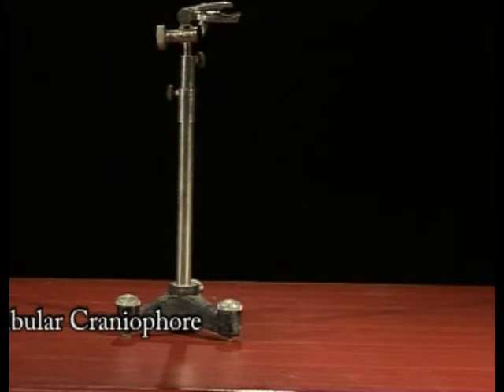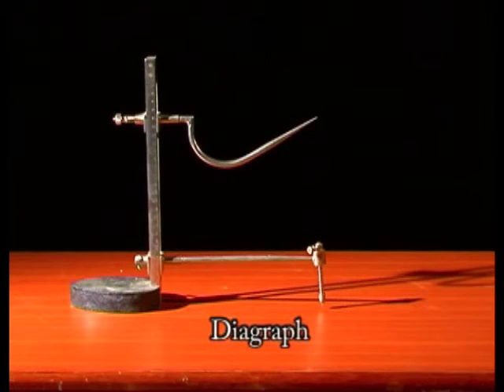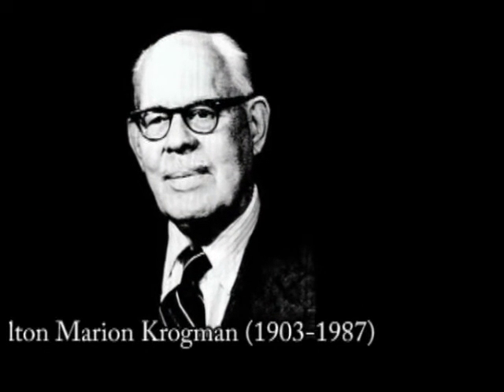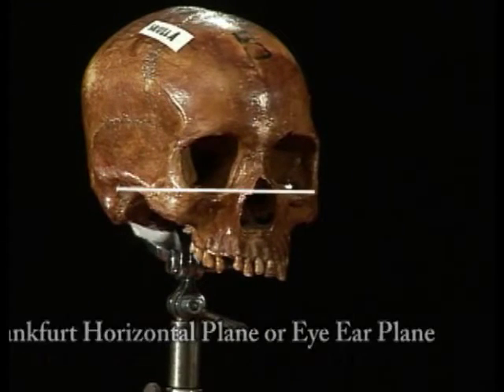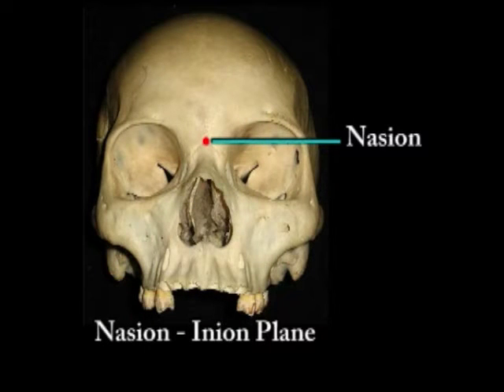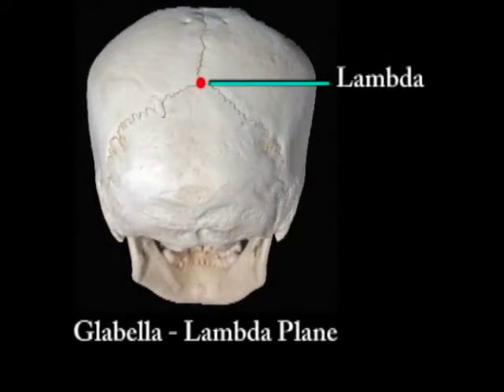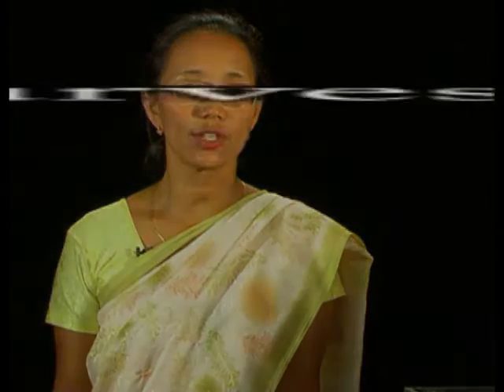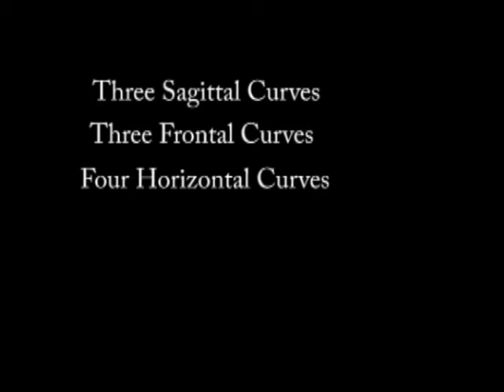Identification of instruments: rod compass, tubular craniophore, cubic craniophore and diagraph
Module Name: Identification of instruments: rod compass, tubular craniophore, cubic craniophore and diagraph (Physical anthropology)